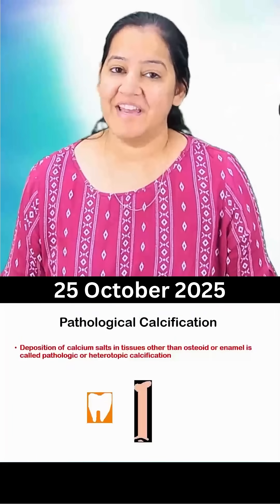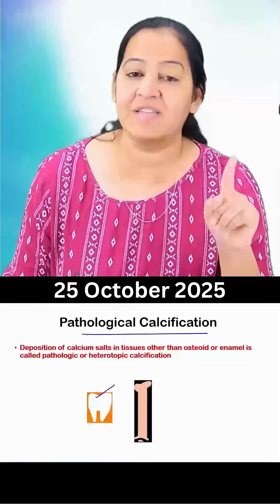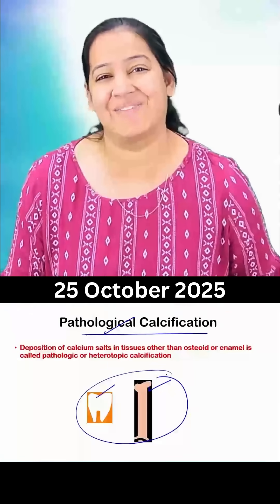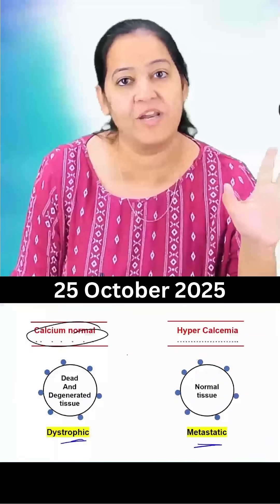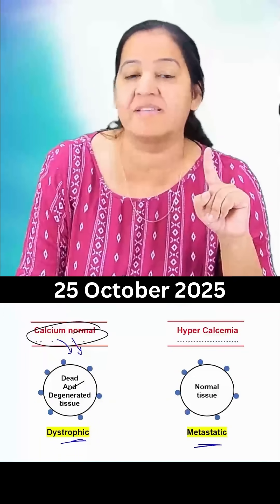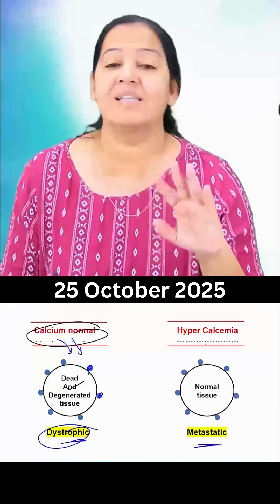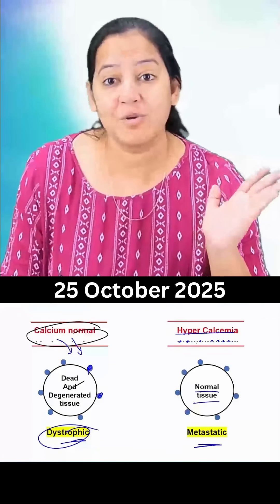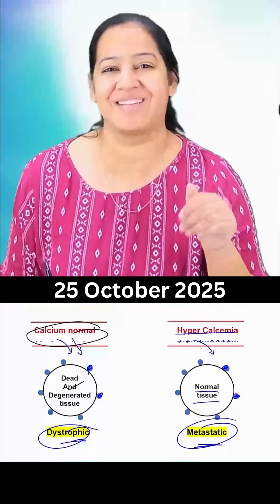25 October 2025